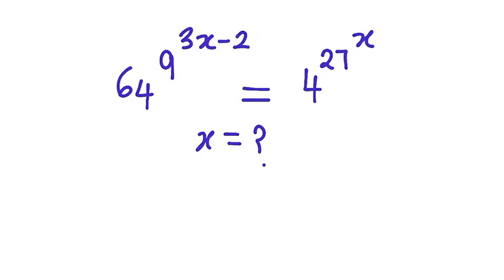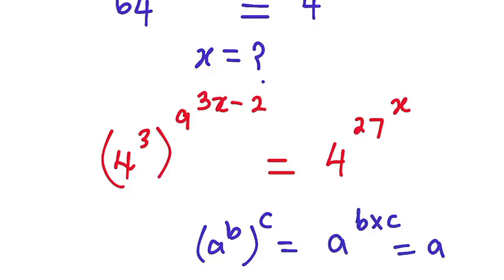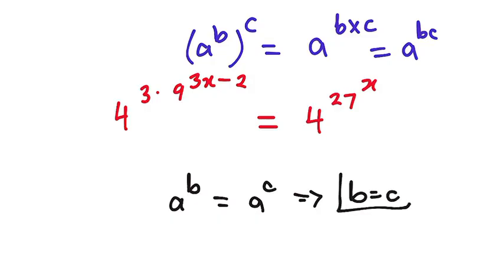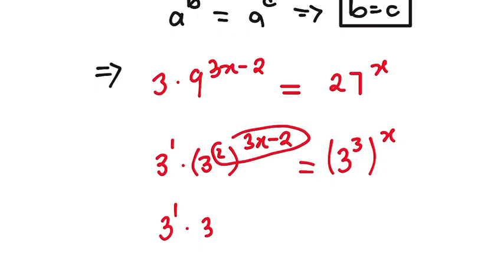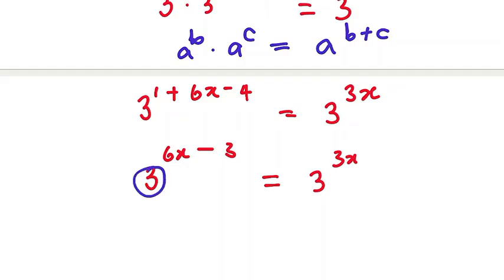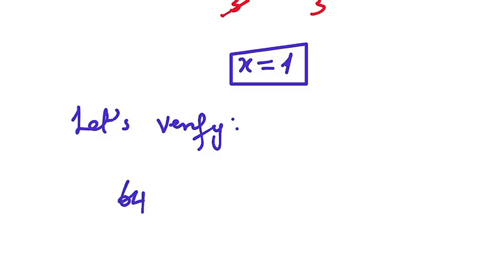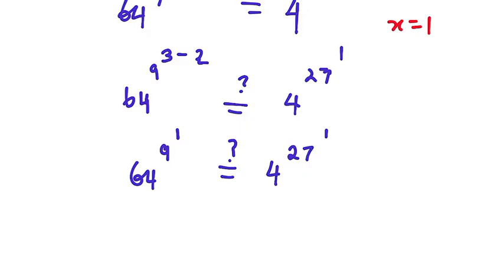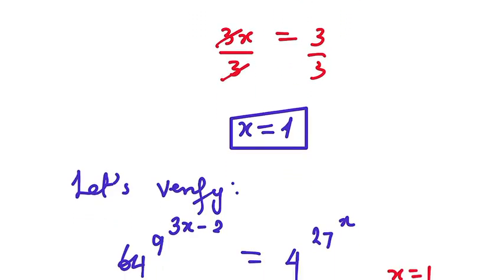USA | International Math Olympiad | Can You Solve This?